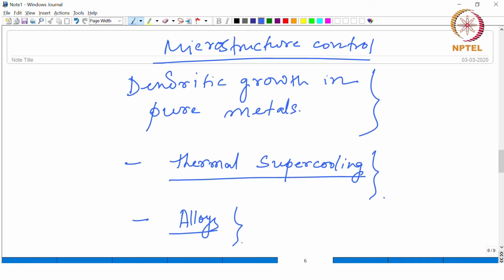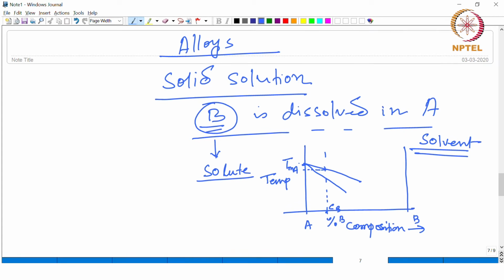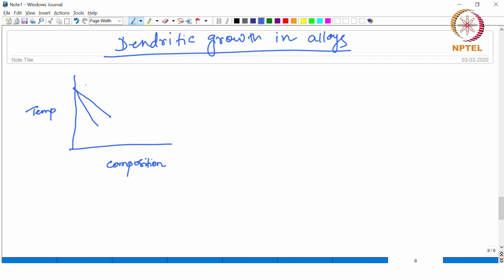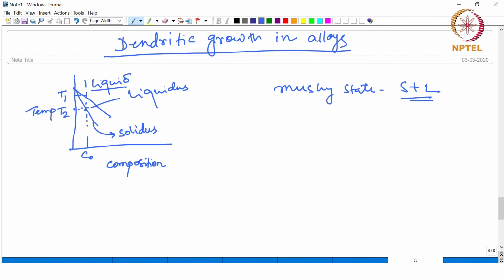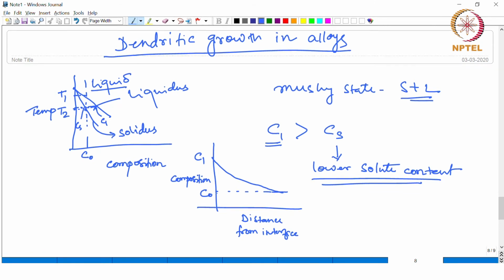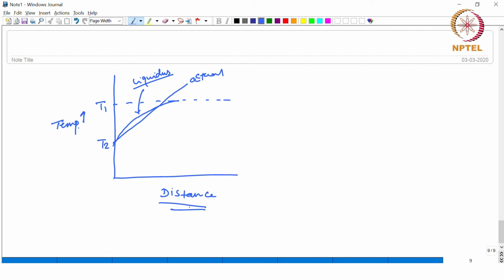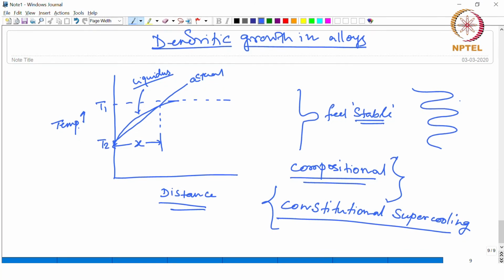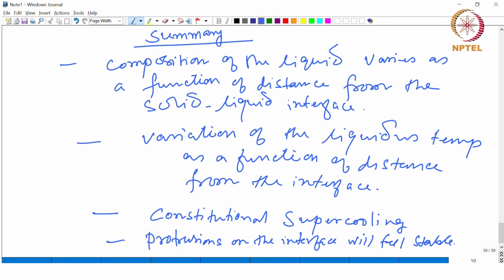Dendritic growth in alloys